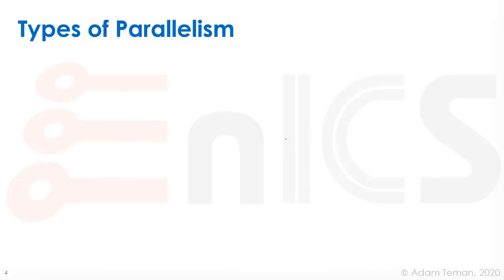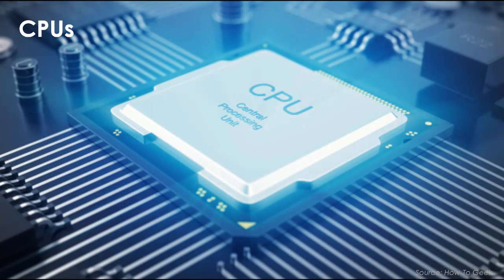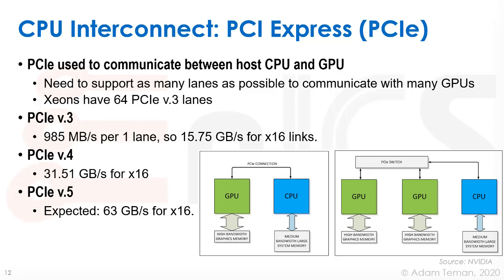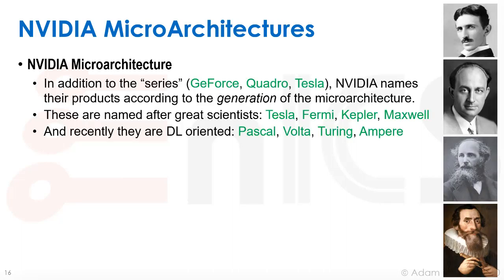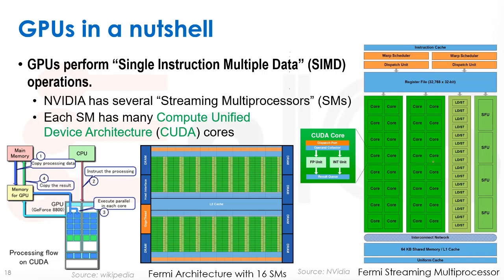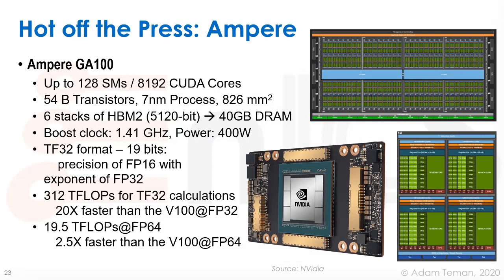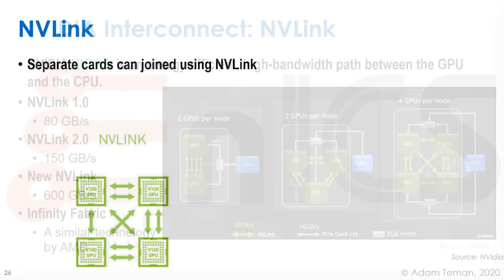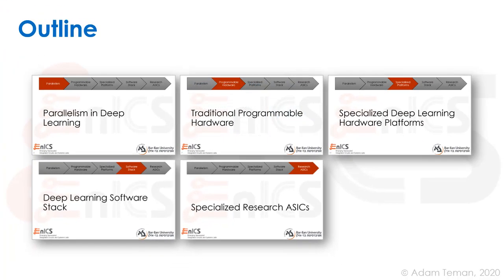HW for DL: Part 5a - The DL Acceleration Landscape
Lecture Series on Hardware for Deep Learning

This is Lecture 5 in my lecture series on Hardware for Deep Learning from 2020.
Lecture 5 provides an extensive overview of the landscape of deep-learning accelerators. This includes, first and formost, traditional programmable hardware, such as CPUs, GPUs and FPGAs, which are the focus of this section. In the following sections, I overview some of the recent commercial platforms specifically targeting deep-learning and finally I go over the relevant software stack and talk about some research ASICs and other initiatives.

All slides and links to all videos can be found on the EnICS Labs Website at:

This and other courses and lectures can be found at my channel:  @Adi Teman

Prof. Adam (Adi) Teman